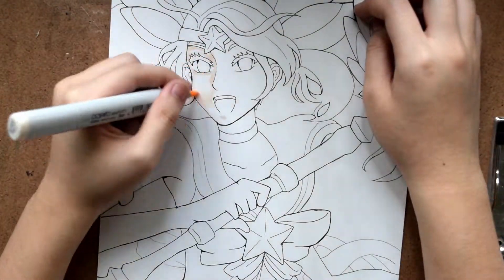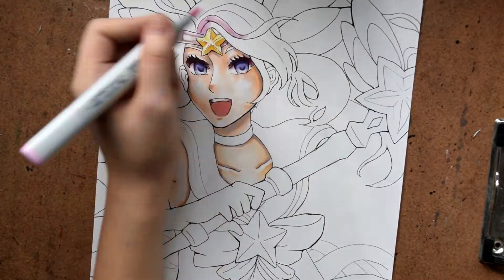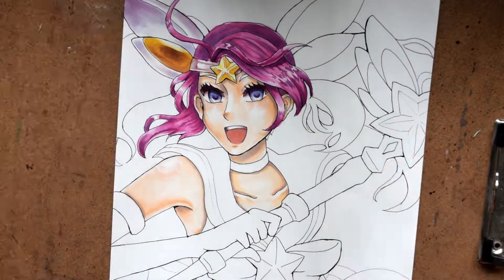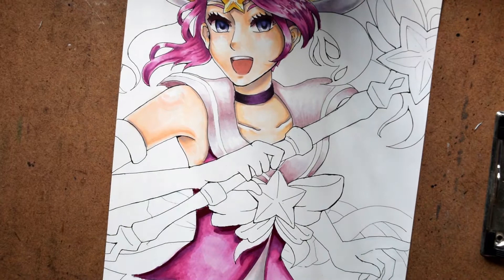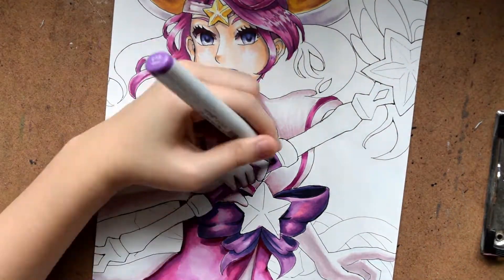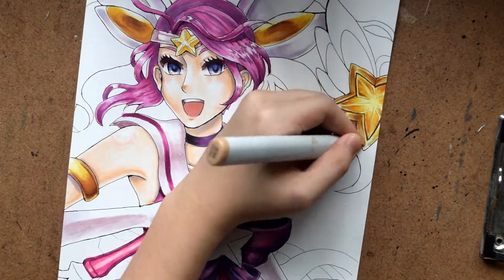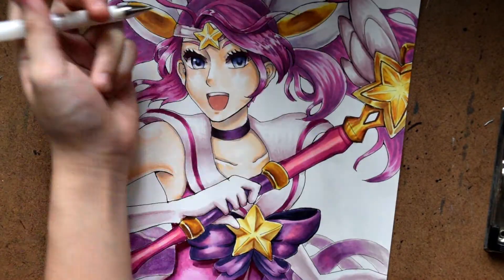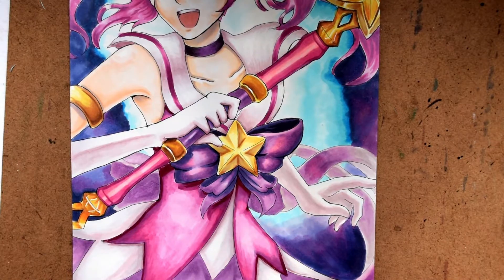Marker Illustration: Star Guardian Lux (League of Legends)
Hi guys! This week we take on drawing one of my favorite skins in League of Legends. Lux's Star Guardian skin was really fun to work on and the colors were so cheery!